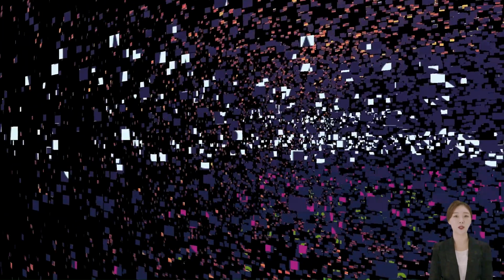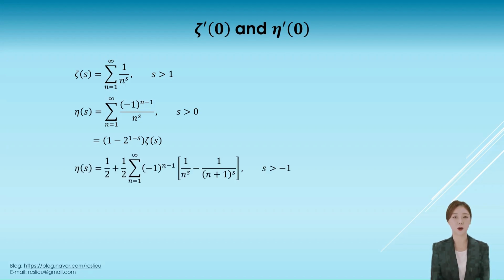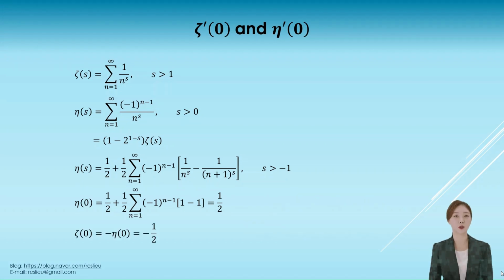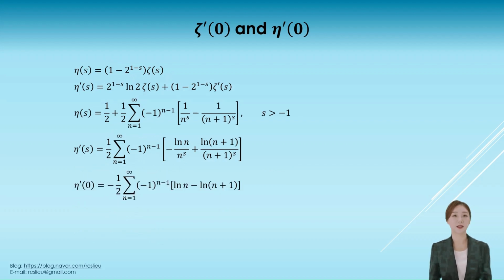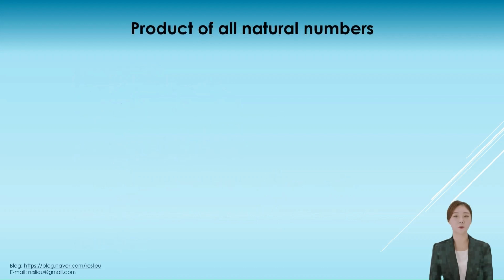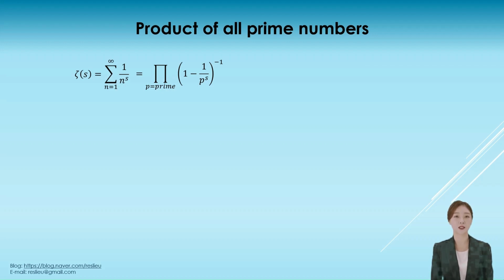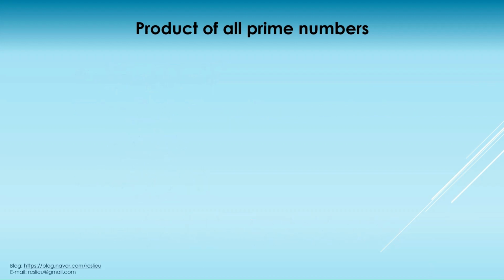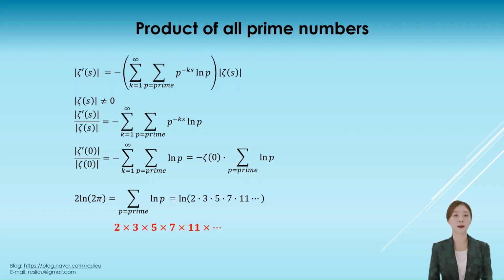Product of All Prime Numbers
The product of all natural numbers and the product of all prime numbers, which seem unlikely to be true. They can be found using the zeta function and the eta function.